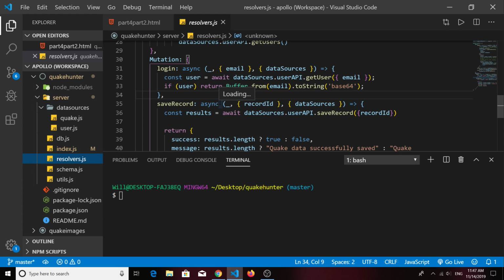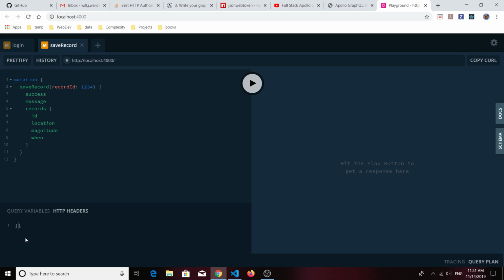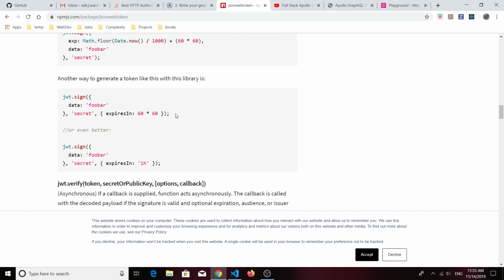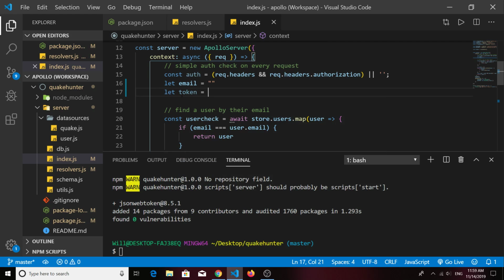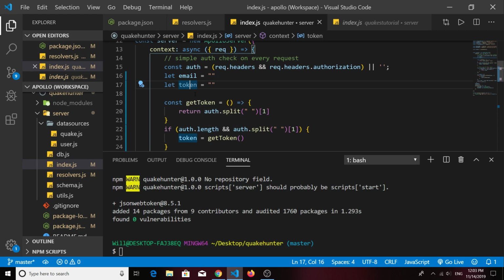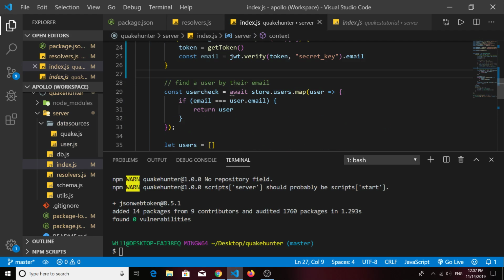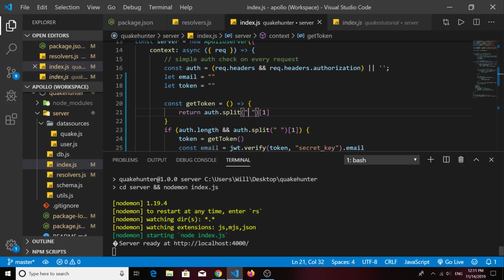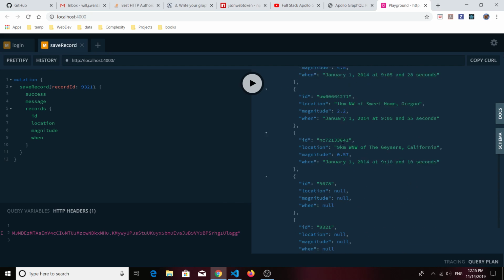Full Stack Apollo GraphQL With React and Node: Part 7 - Authentication: Part 2 - jsonwebtoken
NOTE: New 2021 version of full-stack GraphQL tutorial in progress. This time, we're using an actual database (Postgres), a super-modern ORM just out of beta (Prisma 2) and TypeScript of course.

This is the seventh in a series of videos that make up a tutorial on how to build a full-stack Apollo GraphQL application with React and Node. In this video, we use the 'Context' object along in Apollo Server, along with  the jsonwebtoken package to authenticate users and allow them access to protected methods, such as Mutations that alter their profiles.